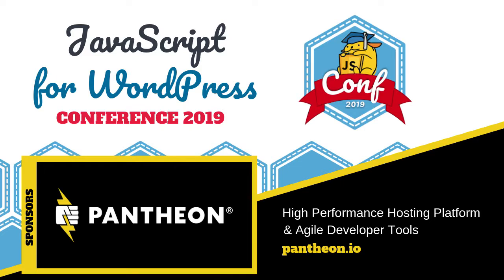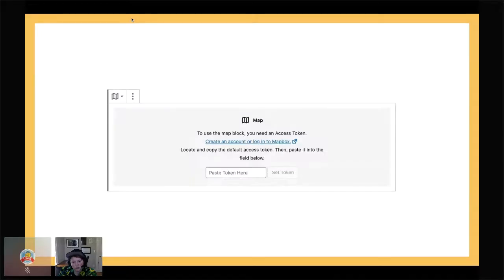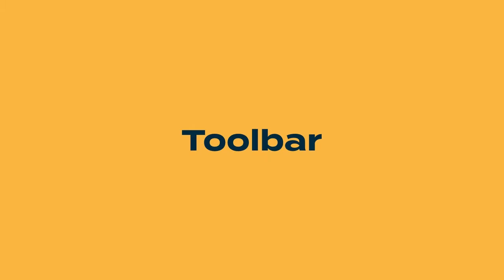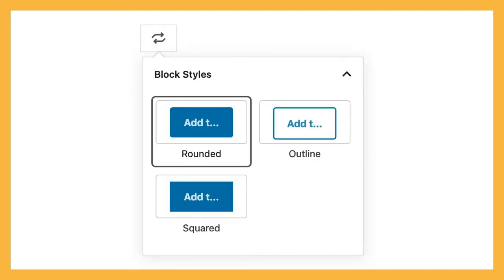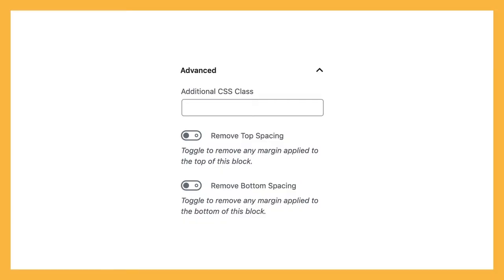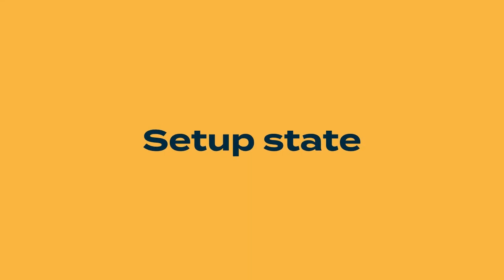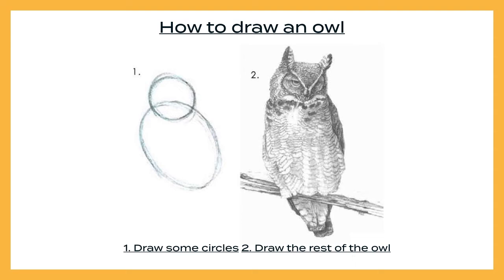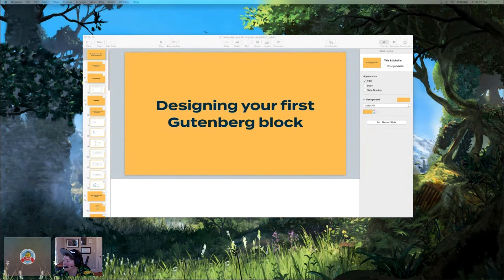Designing Your First WordPress Gutenberg Block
In this talk from the 2019 JavaScript for WordPress Conference, Mel Choyce goes over how to design your first Gutenberg Block.